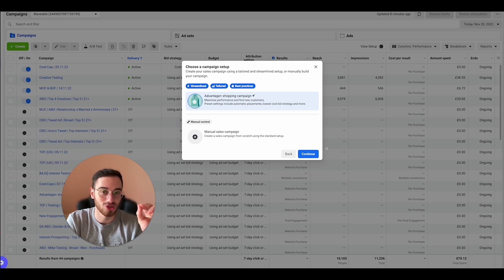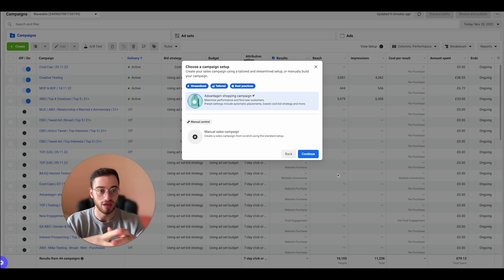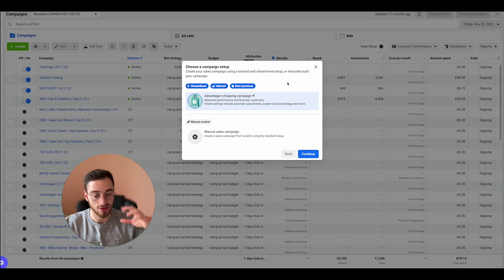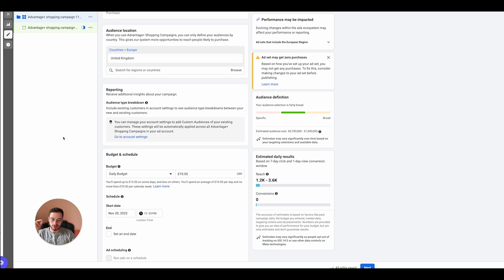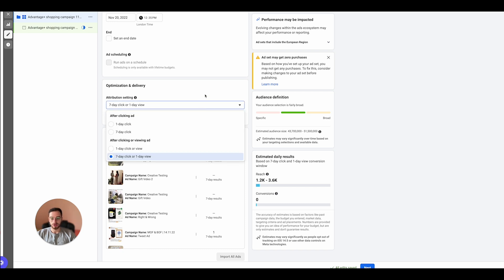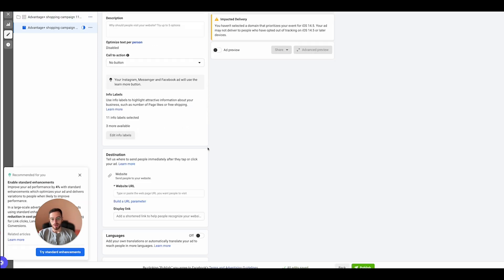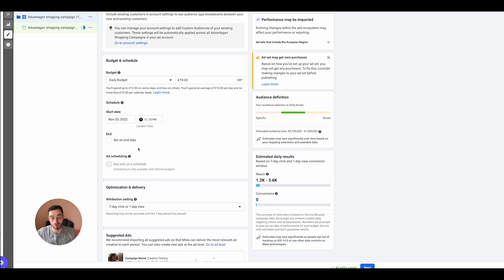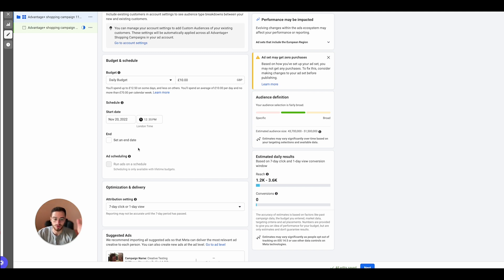Facebook Ads Advantage + Shopping Campaign Tutorial (NEW!)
Want my help to scale your business?

◾About Me ◾
Hey everyone! I'm Harry and I've worked as a media buyer in an 8-Figure eCommerce store, in-house in top agencies, and taking on my own clients I have spent a few $ million on FB & TikTok.
This channel is to help other marketers & business owners not make some mistakes I did & for my own benefit to make sure I retain the lessons I learned haha. I share wins and failures & best practices and the latest things that work while working with new clients!